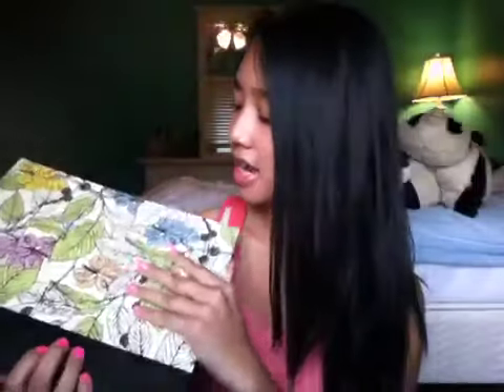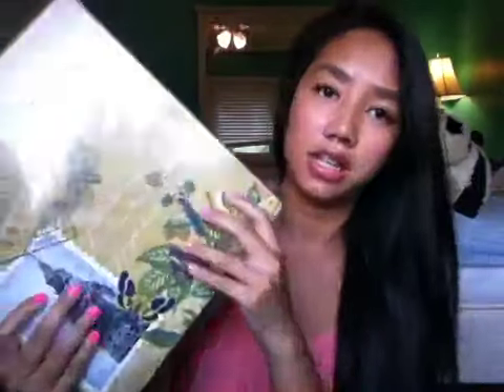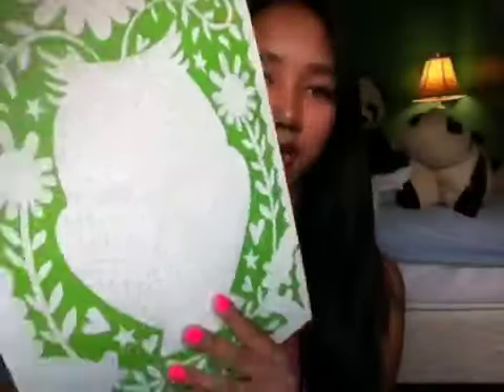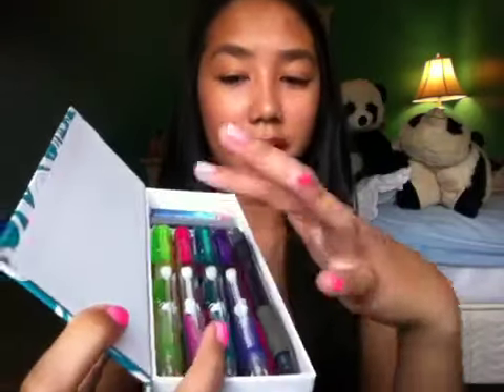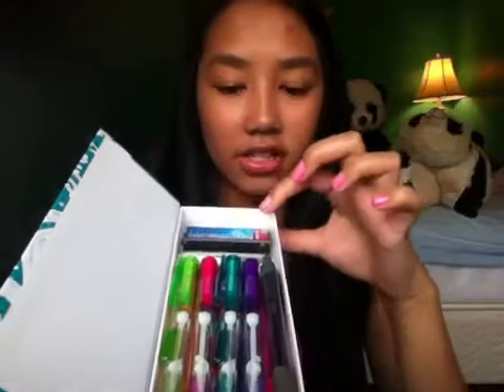Back to School: What's In My School Bag?!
xoxo Louise